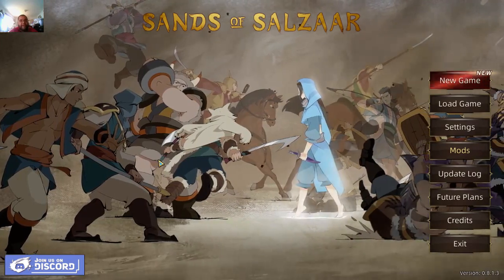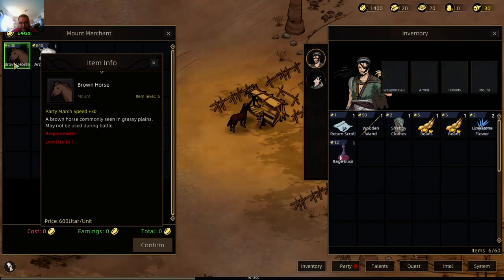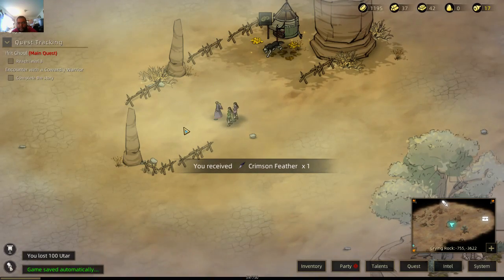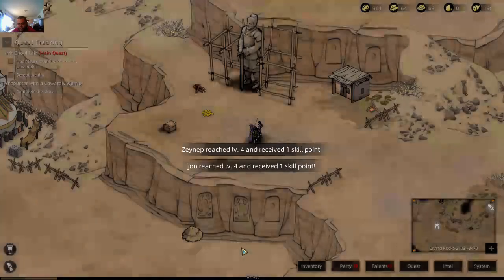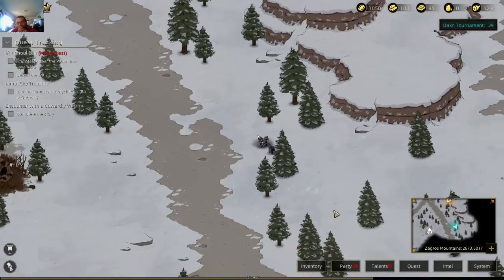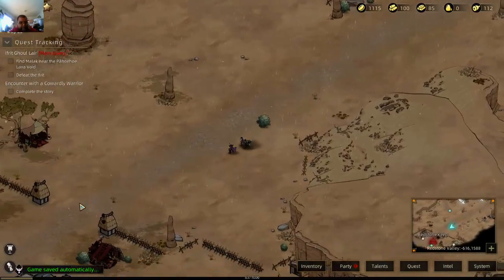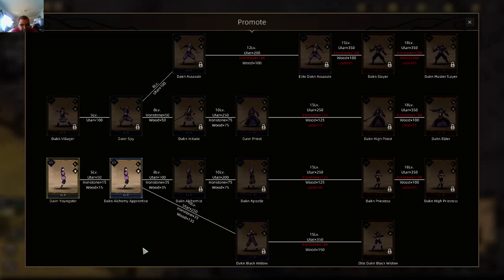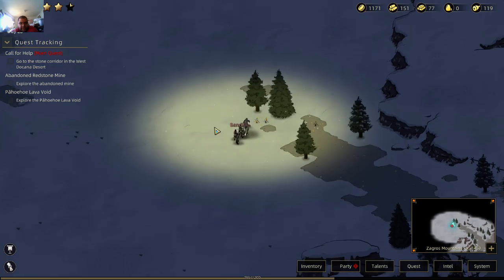Sands of Salzaar first time playing (lurkgang)